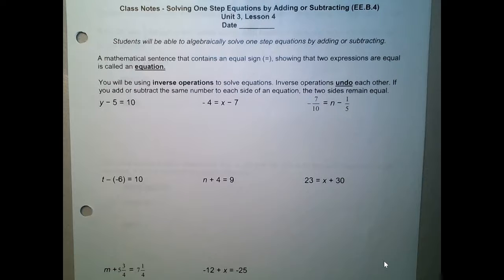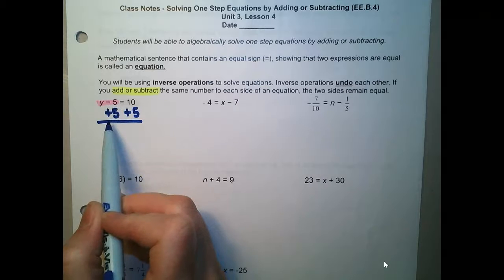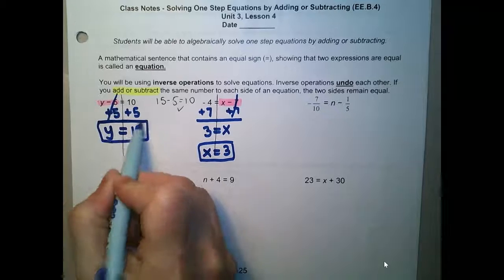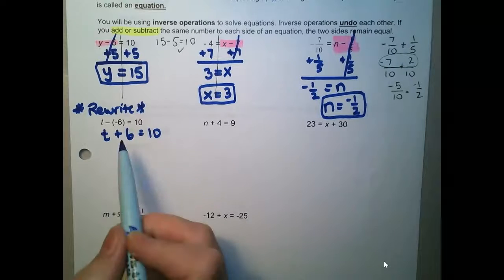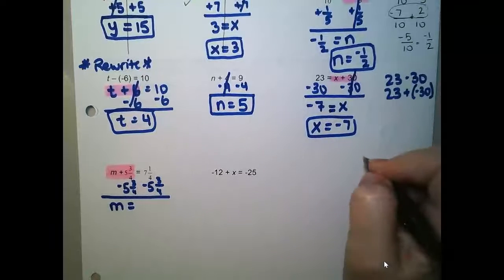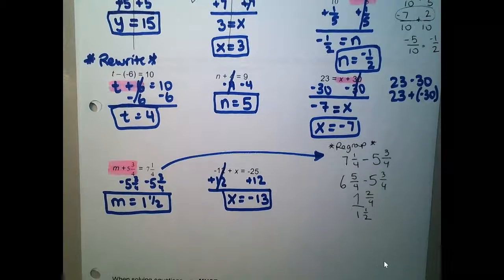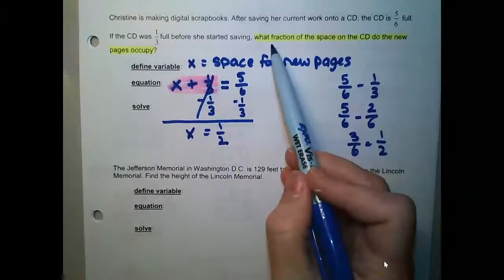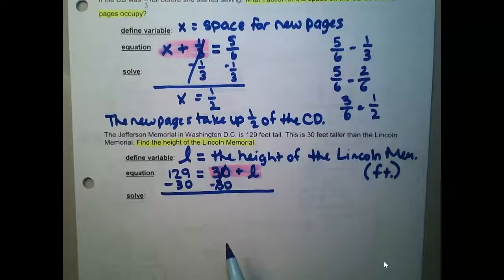3.4 - MSM2 Solving 1-Step Equations Add/Subtract